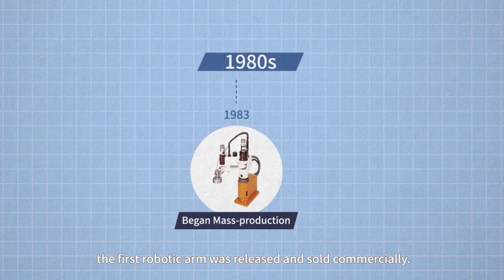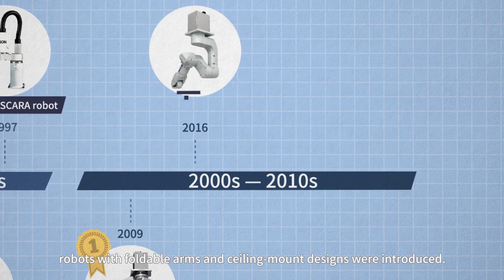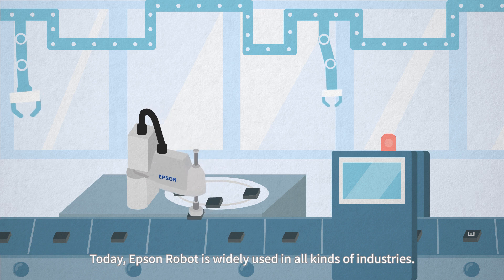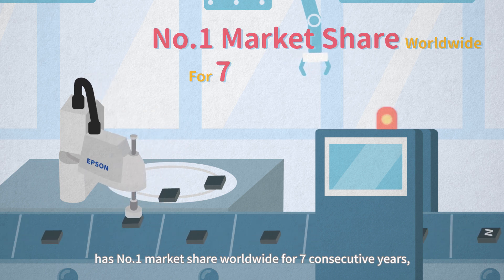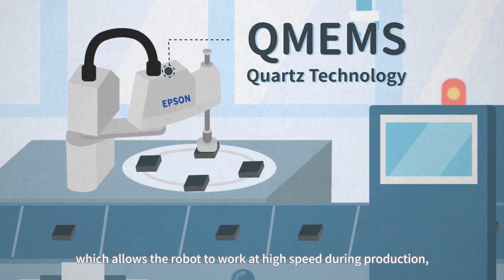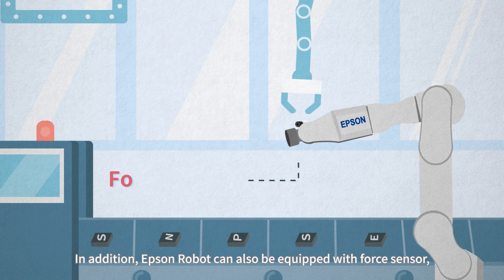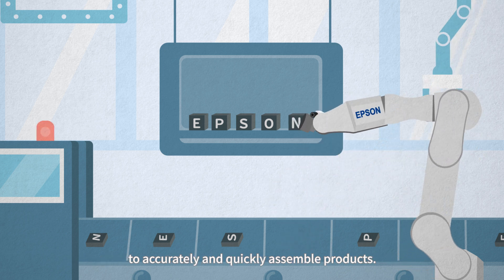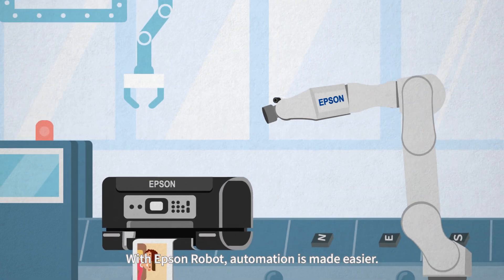History of Epson Robots